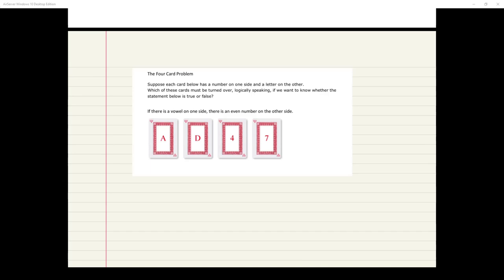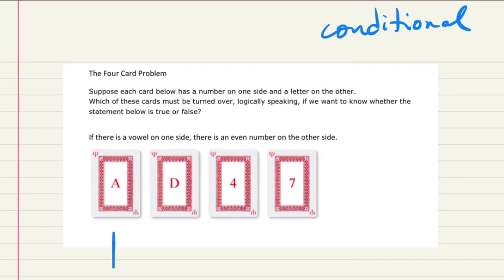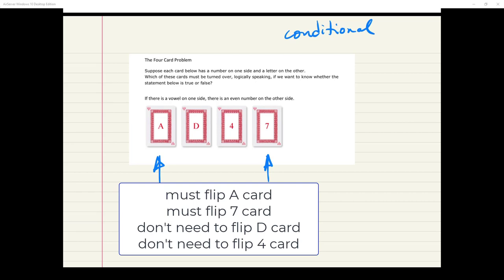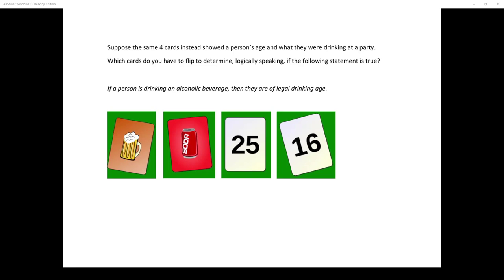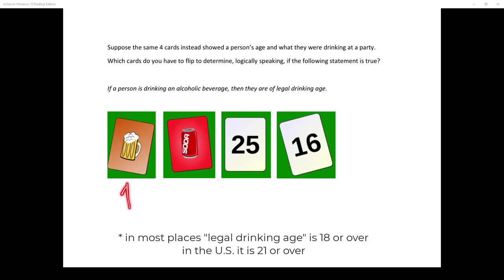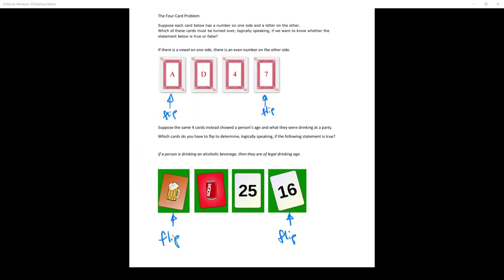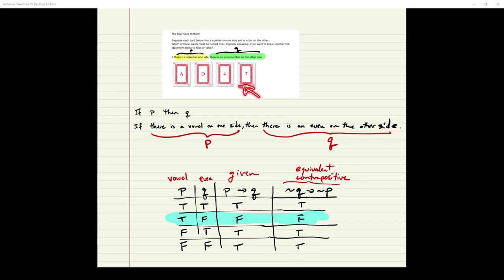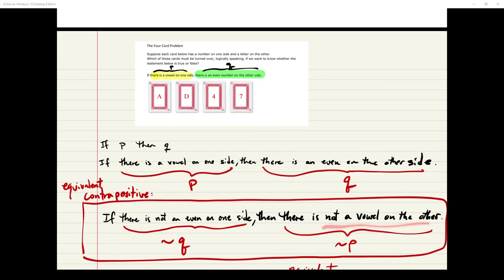The four card problem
The four card problem is an interesting analysis of both the logic of conditional statements and also psychology.